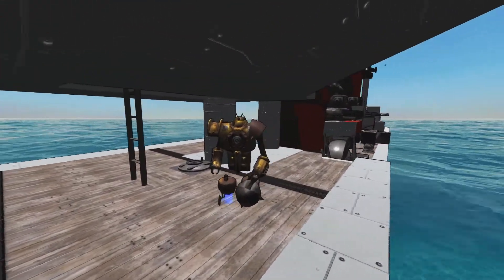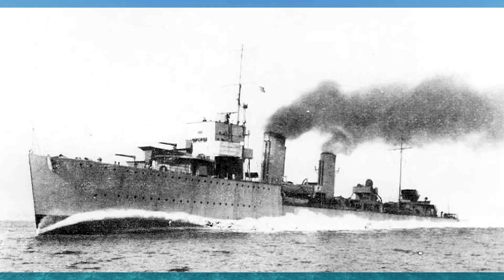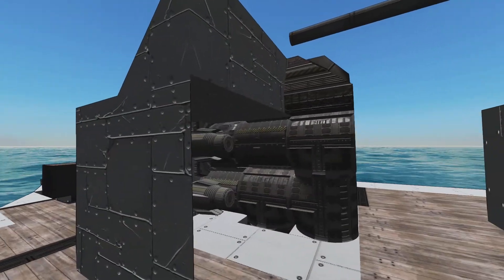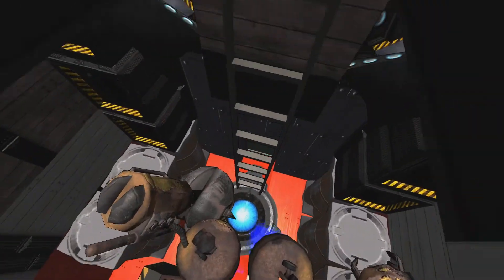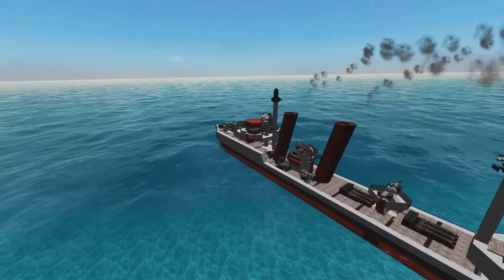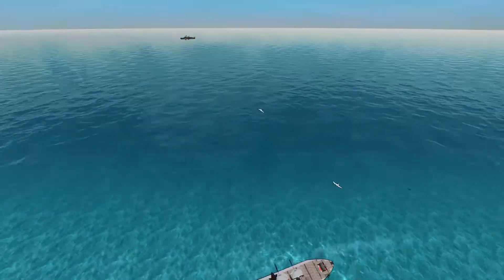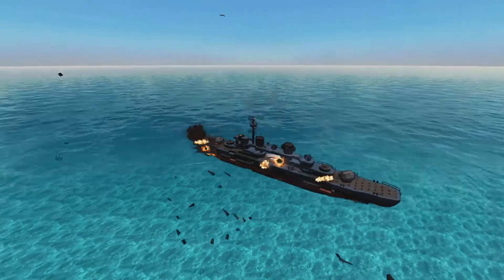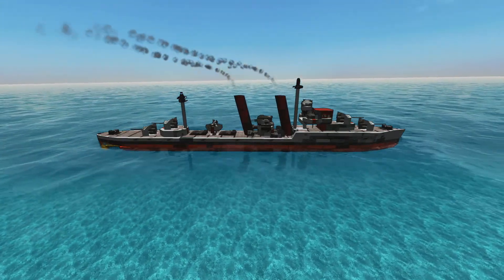From The Depths-Fleet Review HMS Amazon Royal Navy Destroyer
From The Depths 3.4.3.10
My build of the HMS Amazon a pre WW2 design prototype destroyer for the Royal Navy that formed part of the design that became the A and B class destroyers.
Designed to be used in my adventure and act as fleet defender out to 3500m

The link below will load a workshop construct.

Time Stamps
00:01:06 History of HMS Amazon
00:03:59 Walk around ship
00:10:58 Combat vs Air units
00:13:22 Combat vs Ship units

From The Depths is a building/strategy game where players can build their ships, submarines, aircraft and even spaceship to fight in a campaign or other players.

All footage used for narrative and comparative purposes.